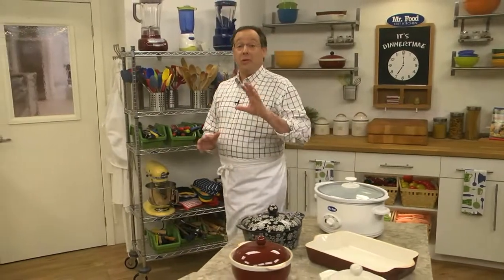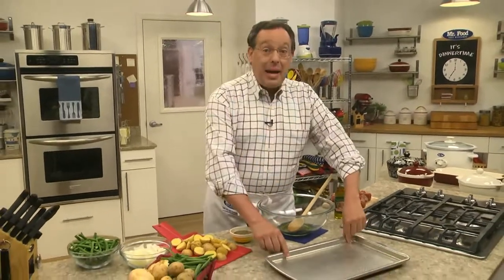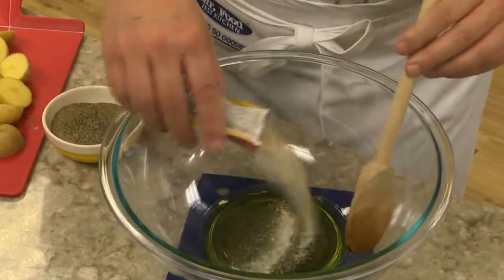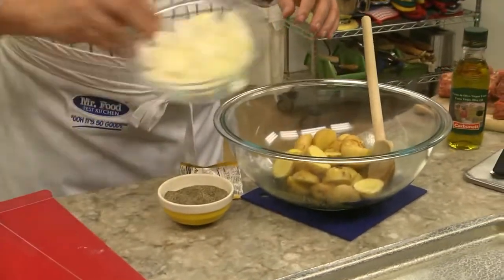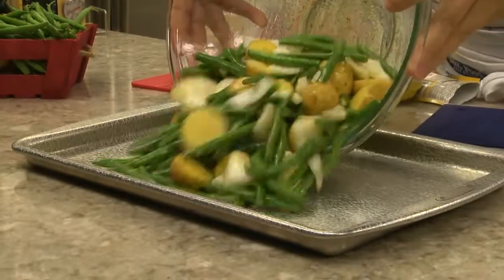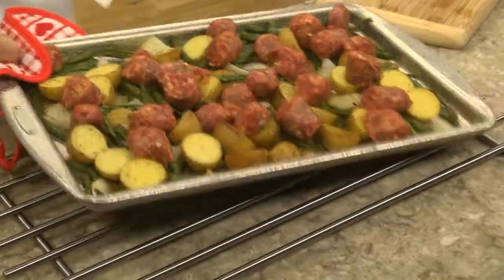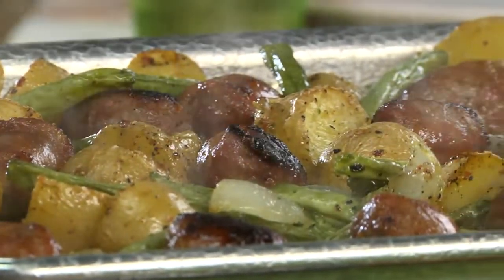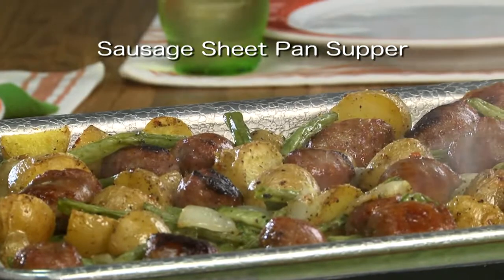Sausage Sheet Pan Supper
This is one of the easiest ways to get dinner on the table for your family, without doing a lot of work or ending up with a ton of dishes. Our Sausage Sheet Pan Supper cooks all at once, on one baking sheet! The result is a zesty and flavorful meal that'll bring your family together at dinnertime.